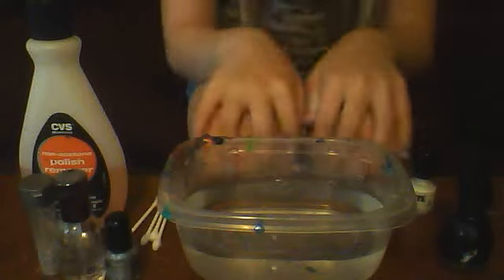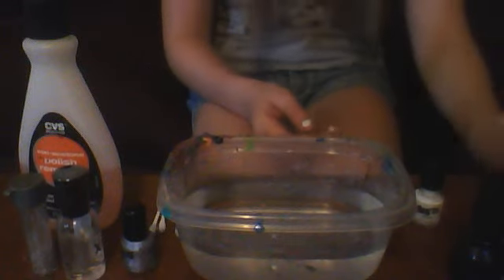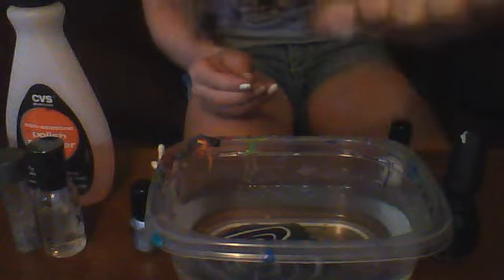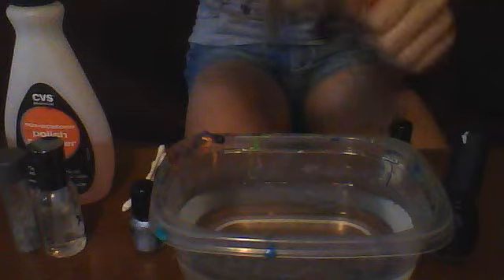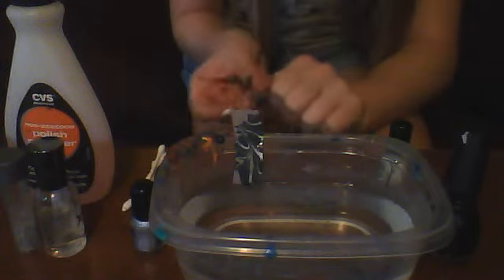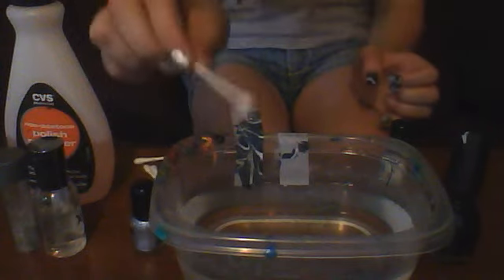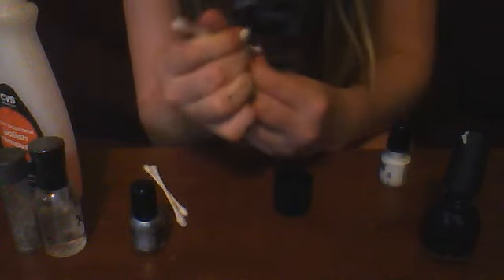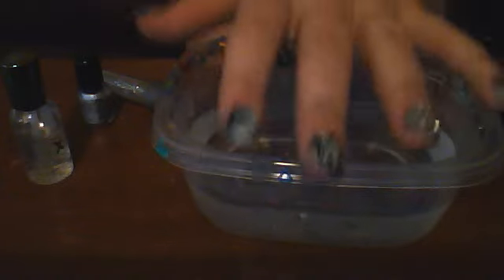How to Watermarble Your Nails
I hope you guys like my black and white watermarble nails(: Remember to comment what I should do next and and how your watermarble experience went! Thanks again! Love you all!(: